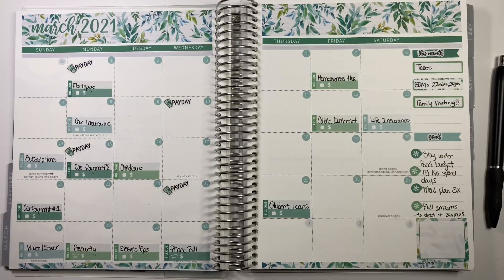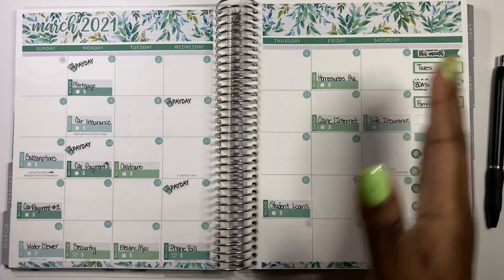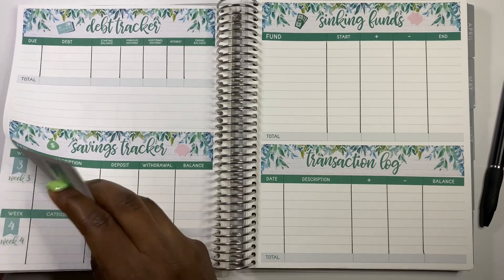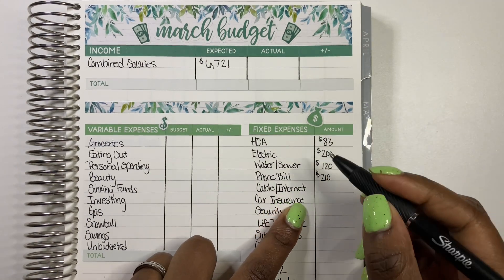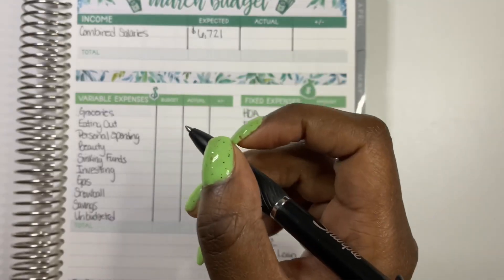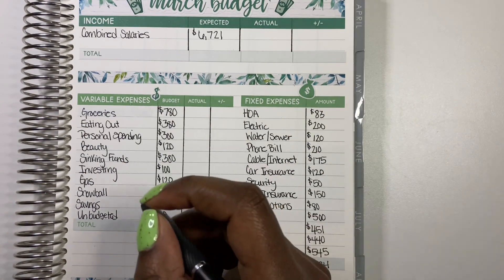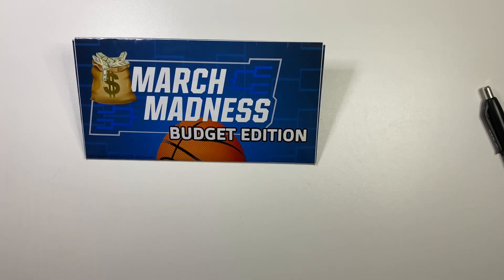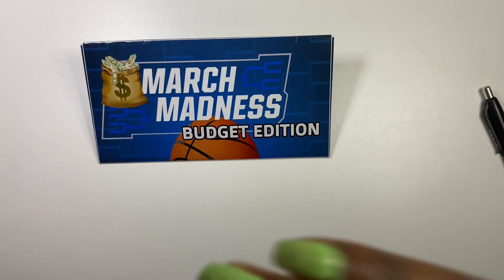March 2021 Budget | Income: $6721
Heyyy YT Fam! Today i will be setting up my March budget and chatting with you about our goals! I'm super excited for a new month!! Now for more exciting news I am participating in a community wide savings challenge called MarchMadnessMoney! Please watch to the end for all the details! 🤗🤗🤗 💕-Gab

 💰 Join the March Madness Savings Challenge 💰

Rules:
3. You must comment what you would do with the giveaway money
4. Deadline to enter giveaway is March 6th, 2021 at 6pm ET
5. Winner will be announced on March 7th, 2021 at 2pm ET

🔸Budget Sticker Kit 🔸

🎞Tripod and Lighting 🎞- Phone Ring Light, 6'' Ring Light with 2 Suspension Arm Stand for Cell Phone - Acetaken

Decor -Target Dollar spot